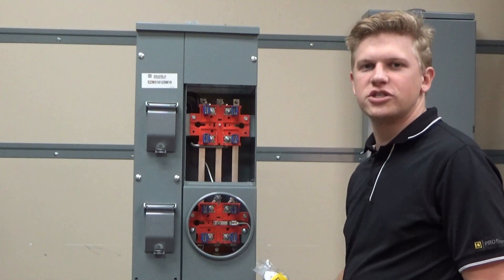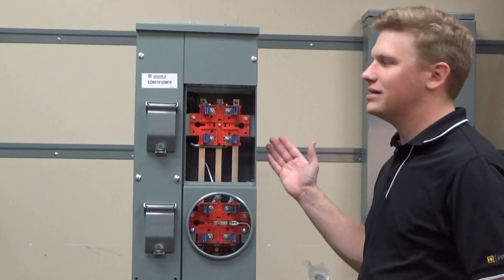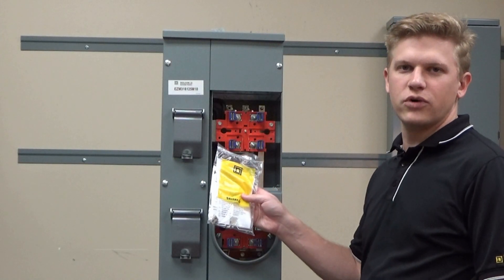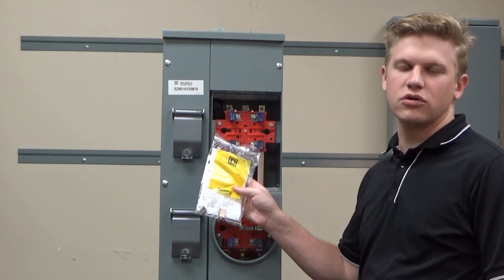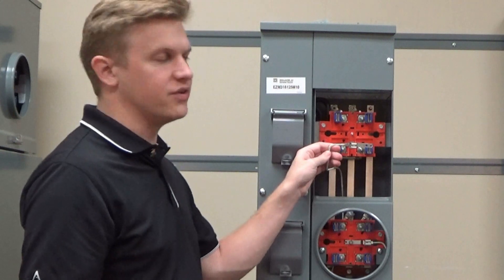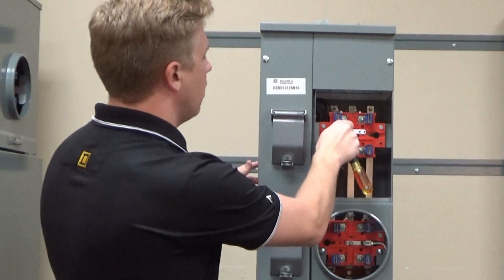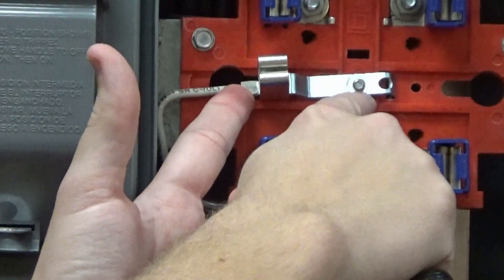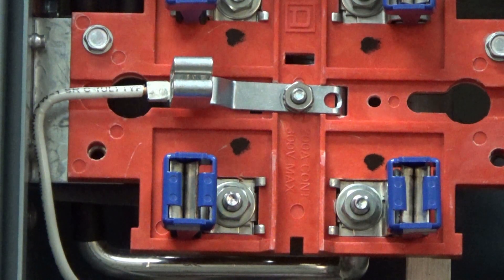Installing a 5th Jaw Kit into an MP or EZM Branch Device | Schneider Electric Support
How to install the 5th Jaw Kit (part number 5J) into a Meter-Pak and EZM Branch Device?